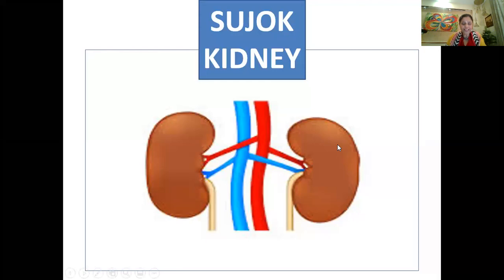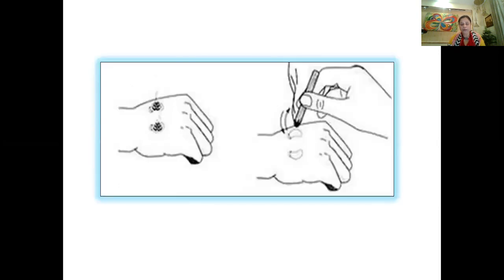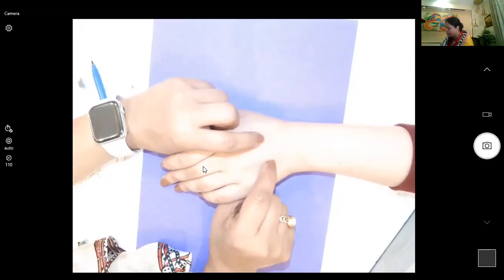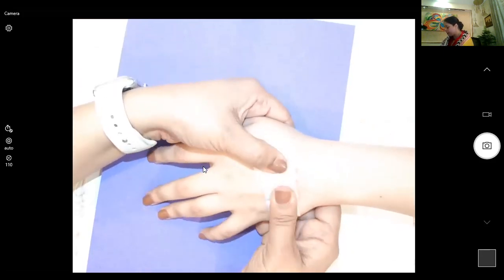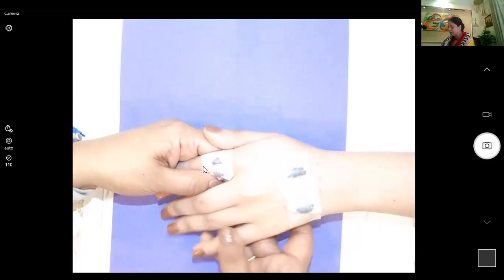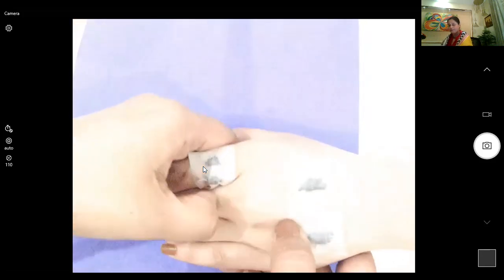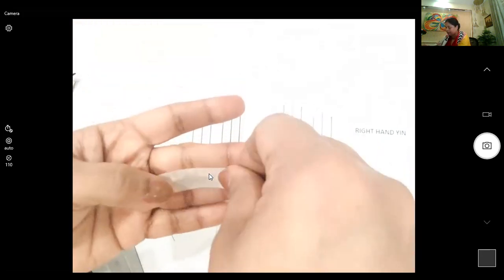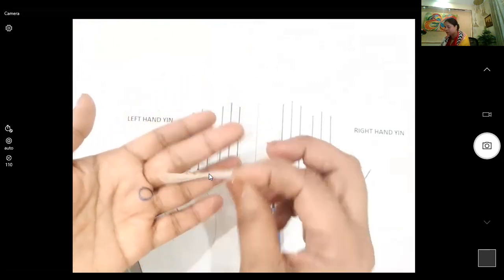Kidney Disease-Sujok Healing Tips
Bhupinder Kaur, Master Gold Qualified Lecturer International Sujok Association
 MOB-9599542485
To Know More About Sujok and Smile Meditation Join
 Telegram Link Name Bhupinder Sujok Triorigin Smile

-JOIN Classes Online
-ZONE SUJOK KI
-Sujok Level One- Correspondence Systems in Detail
-Sujok Level Two-Meridian Sujok Ki
-Sujok Level Three-Six Ki One
-Sujok Level Four-Advance Six Ki
-TRIORIGIN
-Triorigin Smile Meditation
-Triorigin Mudras And Mantras
=Samwongong,Smile Taichi Samwondong
-Twist Therapy